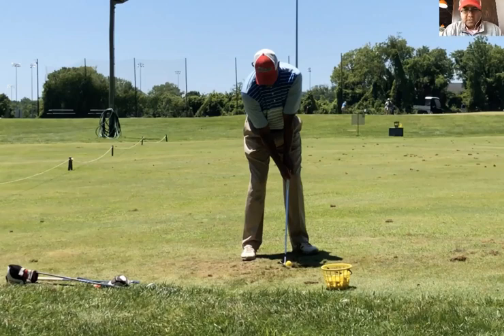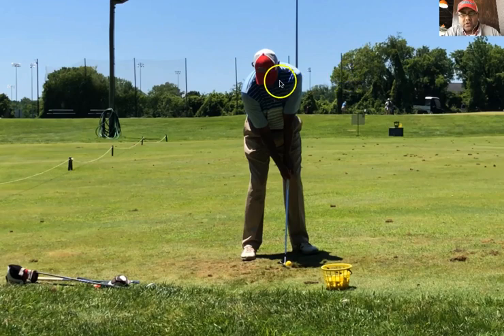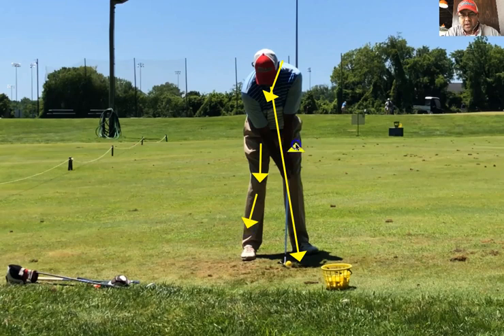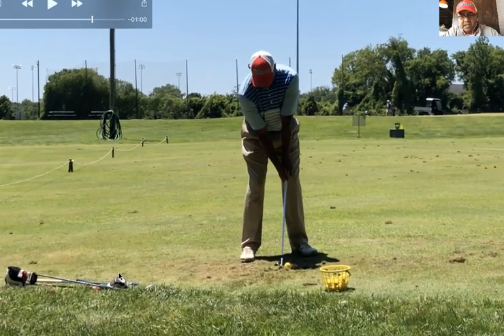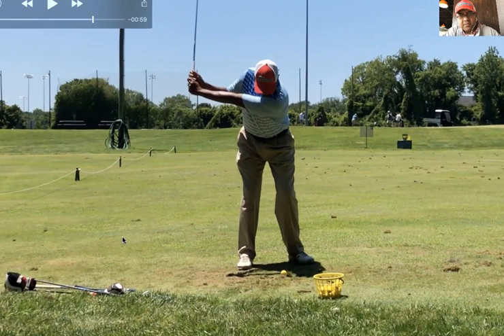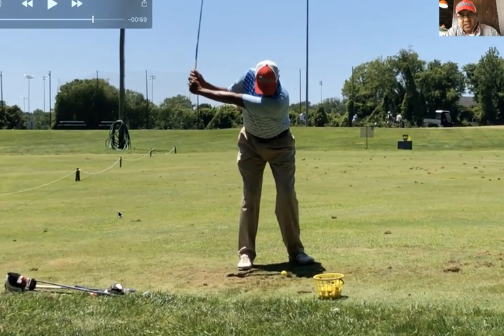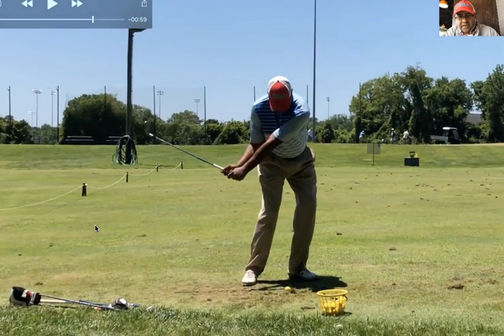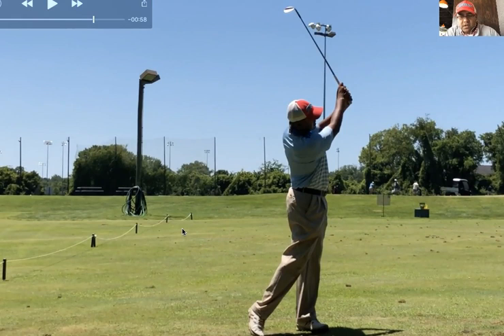How to pitch golf ball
In this video i explain how to pitch golf ball. Notice its basically the same 2/6 process for all the other golf swings. You have to maintain space and create width as normal to control your distances and trajectory. The wrist hinge on their own out on the plane, don't hinge them early once you past the parellel position.